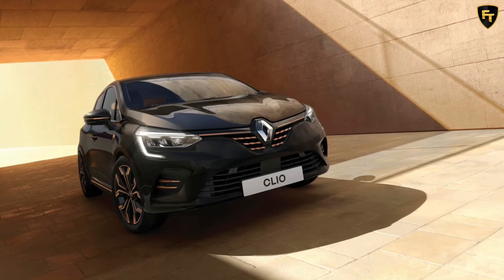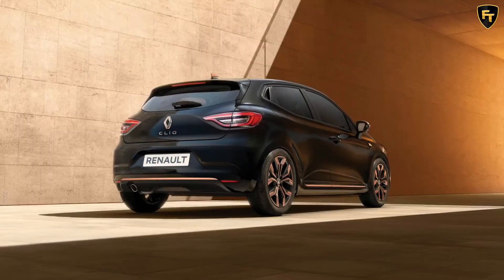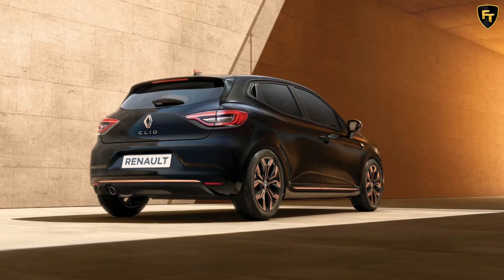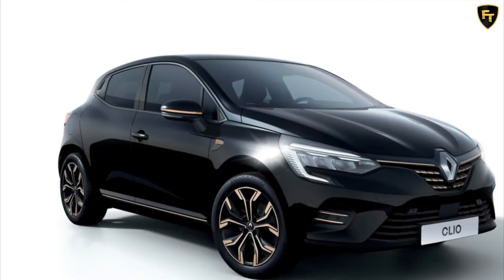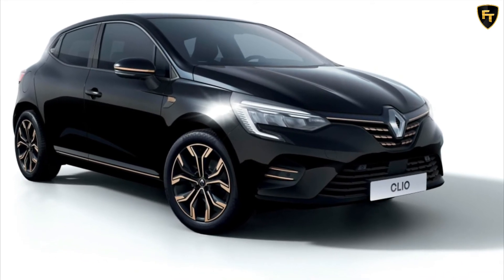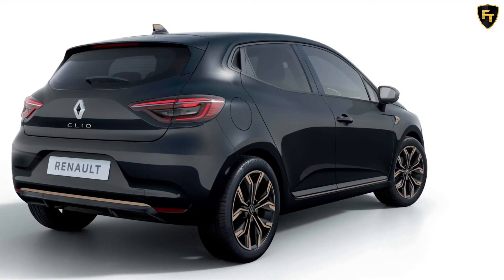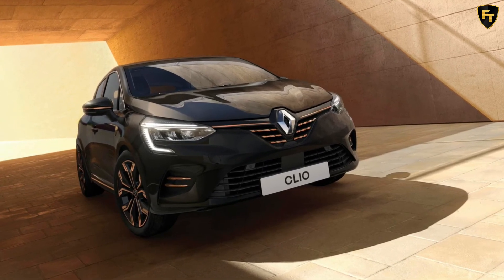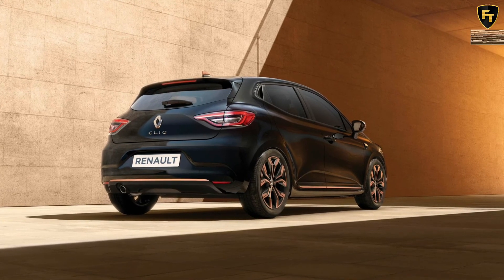Renault Clio Lutecia Limited Edition Is Exclusive To The UK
A limited-run variant of the Renault Clio dubbed the Lutecia Limited Edition has just been unveiled in the UK.

The hatchback immediately stands out from lesser models thanks to a diamond black metallic paint scheme and brass-colored accents on the front grille, wing mirrors, front air intakes, side skirts, and rear bumper. A unique set of 17-inch wheels with this brass finish are also featured.The car’s name, by the way, refers to the Roman city of Lutetia which was the predecessor of present-day Paris.

The Lutecia Limited Edition will be made in just 300 examples and is based on the Clio S Edition. This means it includes key interior features such as ambient lighting and a seven-inch digital instrument cluster and has also been upgraded with a 9.3-inch infotainment display with satellite navigation. Other key features include lane-keeping assist, lane departure warning, active emergency braking, and traffic sign recognition. Front and rear parking sensors are also featured, as is a rear-view camera.

Auto Express notes that the Clio Lutecia Limited Edition is powered by a 1.0-liter three-cylinder petrol engine producing 89 hp and 118 lb_ft (160 Nm) of torque with drive sent through the front wheels courtesy of a six-speed manual transmission, with the 0-62 mph (0-100 km/h) sprint taking 12.2 seconds.Pricing kicks off at £20,200 and deliveries are expected to commence in September.